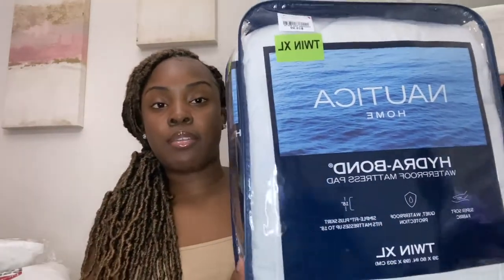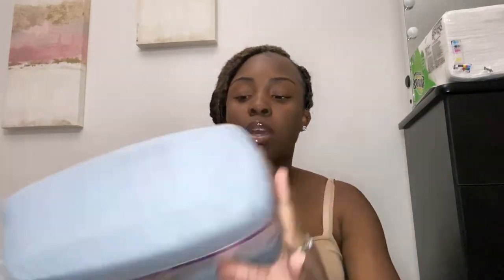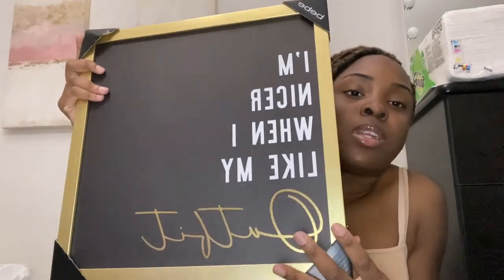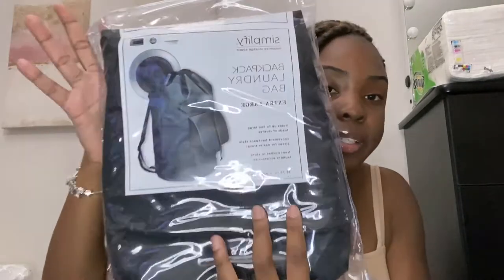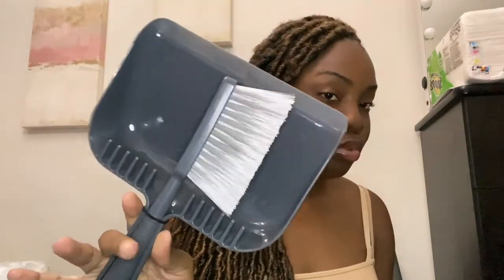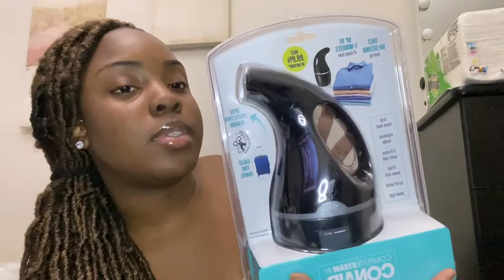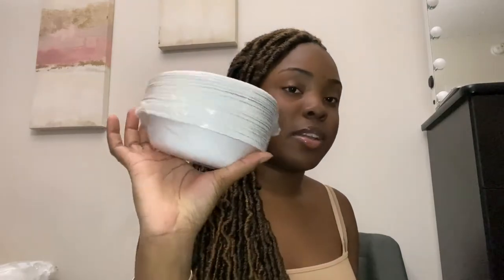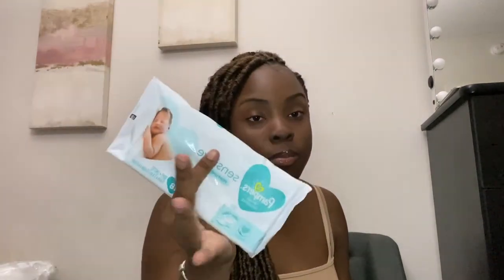HUGE College Dorm Haul 2021 🤍